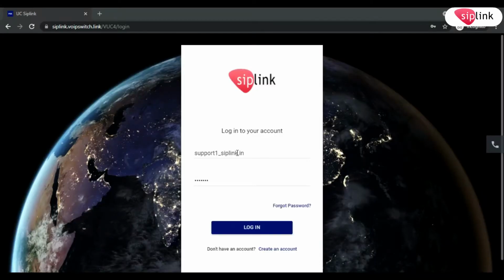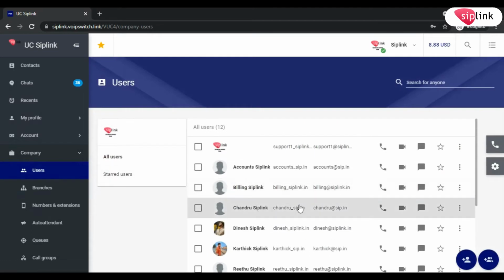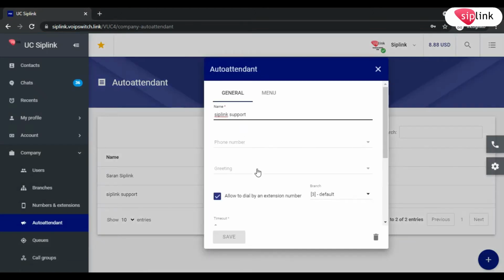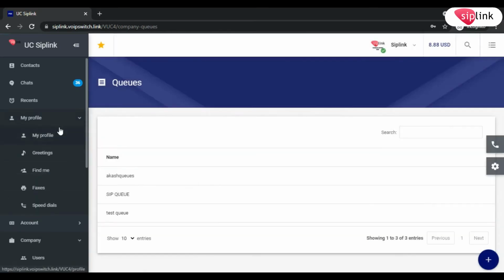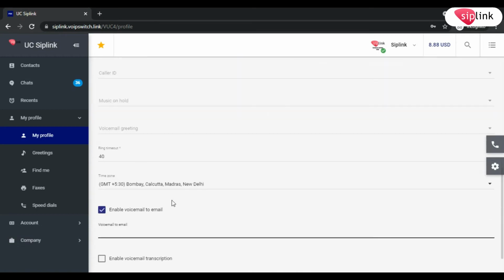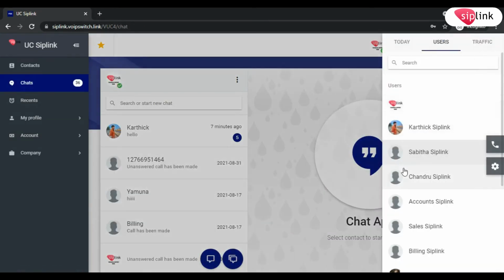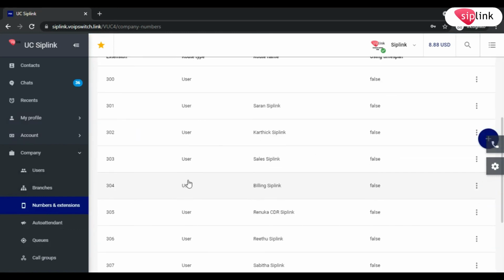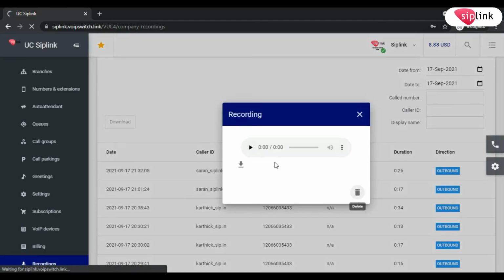SIPLINK CLOUD PBX - VOIP TECHNOLOGY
Unified communications (UC) is a business and marketing concept describing the integration of enterprise communication services such as instant messaging (chat), presence information, voice (including IP telephony), mobility features (including extension mobility and single number reach), audio, web & video conferencing, fixed-mobile convergence (FMC), desktop sharing, data sharing (including web-connected electronic interactive whiteboards), call control and speech recognition with non-real-time communication services such as unified messaging (integrated voicemail, e-mail, SMS and fax). UC is not necessarily a single product, but a set of products that provides a consistent unified user interface and user experience across multiple devices and media types.